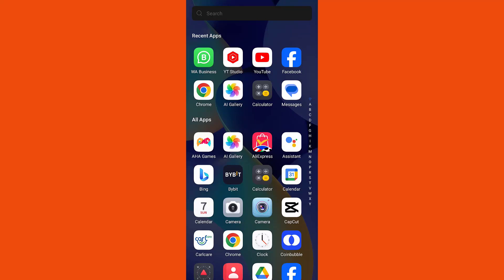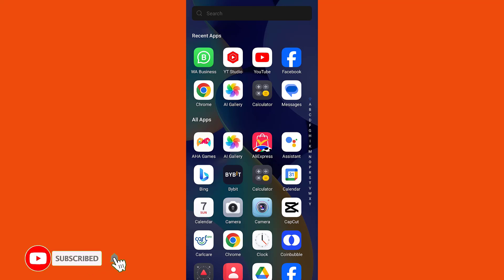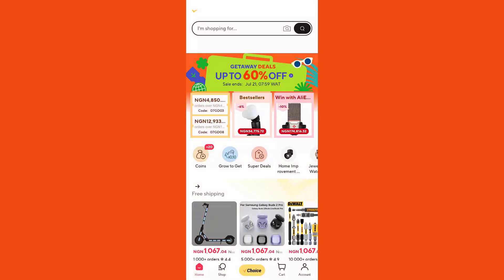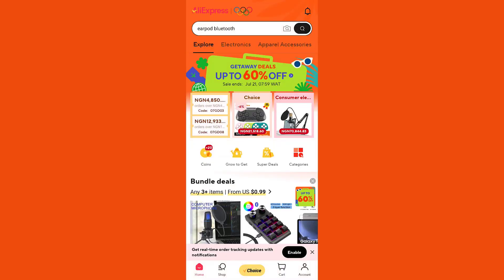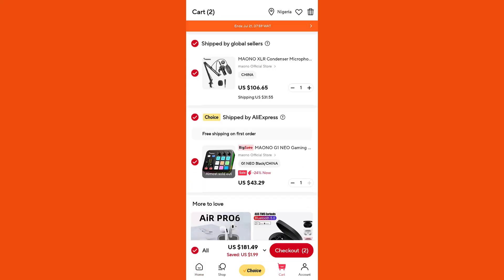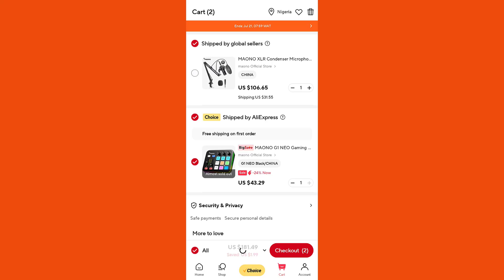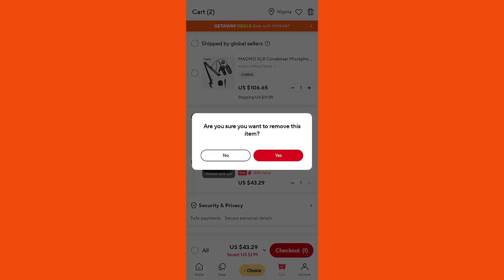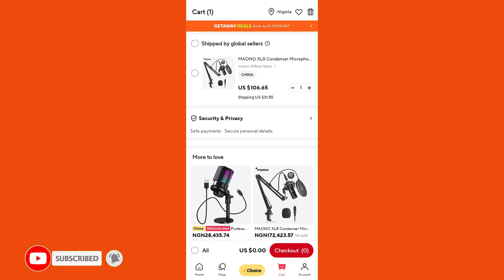how to delete item from cart on Ali express 2024